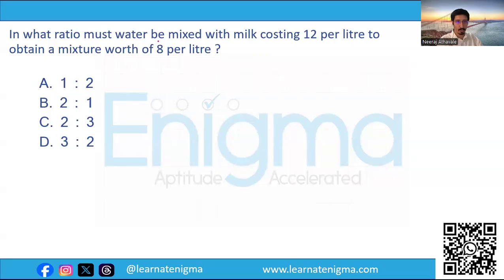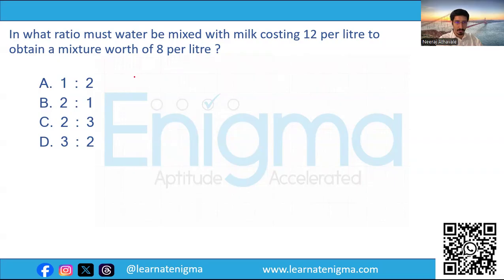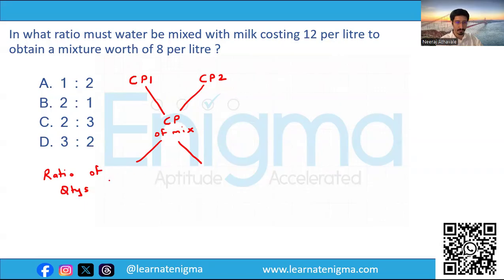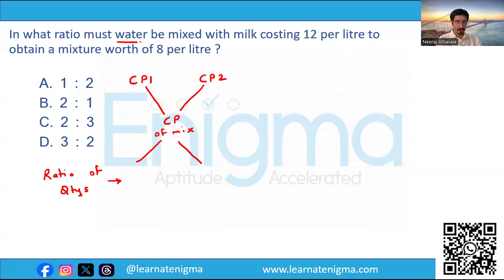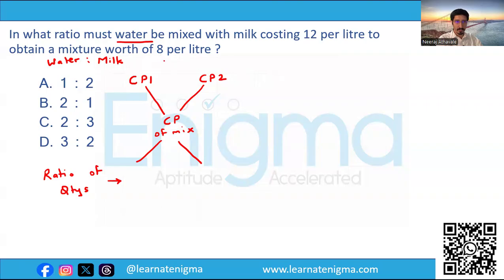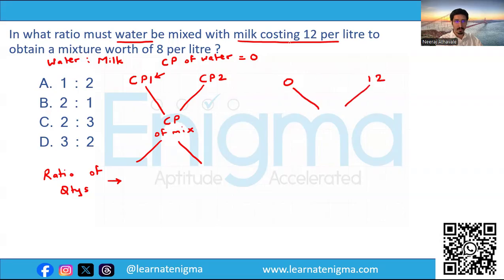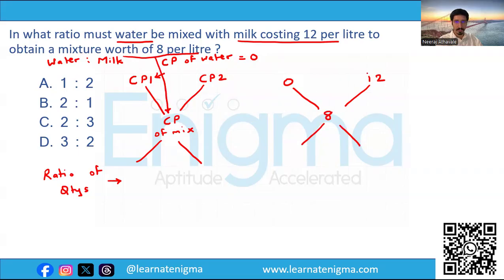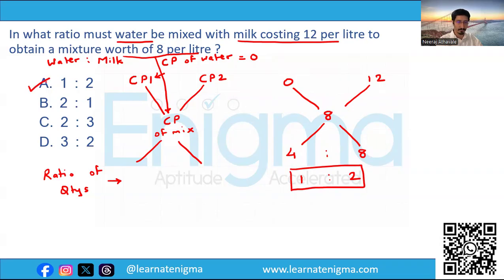Alligation - Basic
In what ratio must water be mixed with milk costing 12 per litre to obtain a mixture worth of 8 per litre ?
A. 1 : 2
B. 2 : 1
C. 2 : 3
D. 3 : 2